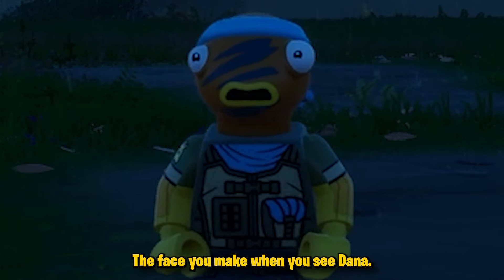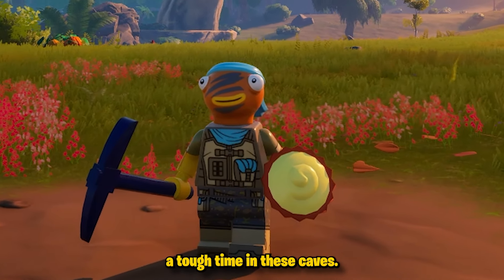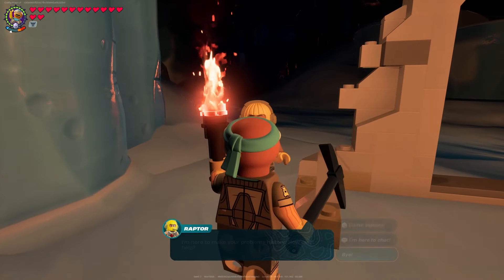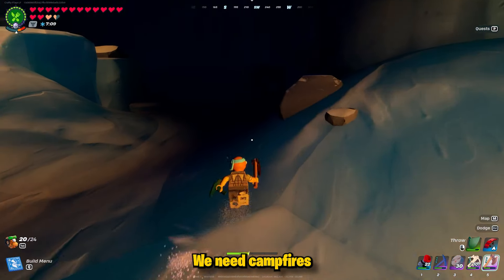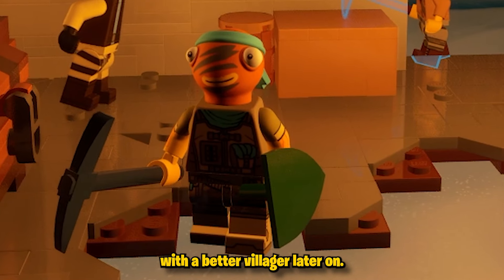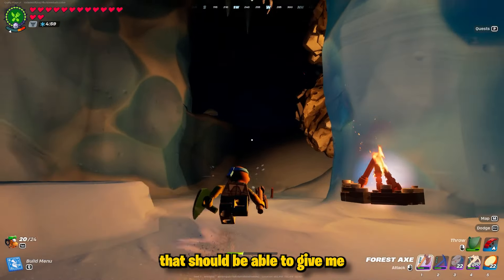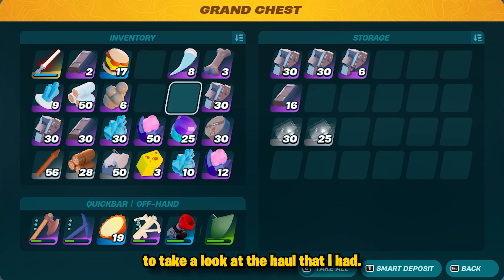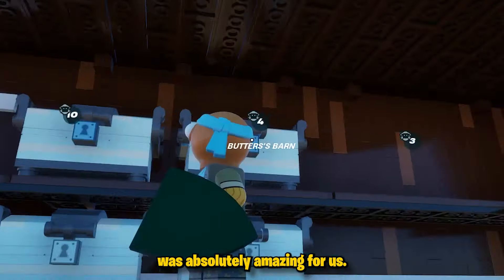I Found The RAREST Items in LEGO Fortnite! (Let's Play)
Today I'm going to fight the HARDEST Enemies in LEGO Fortnite!

The Frostland Cave Wolves!